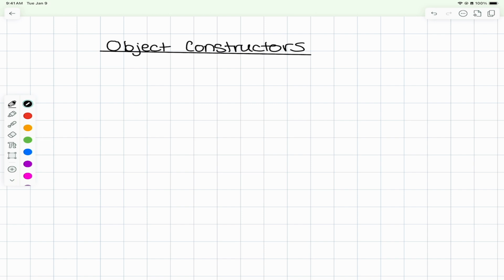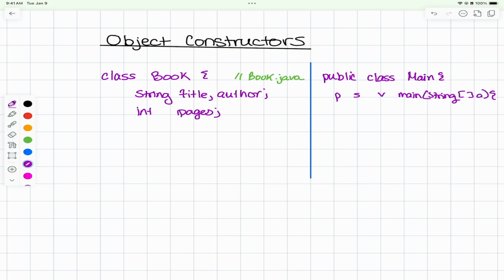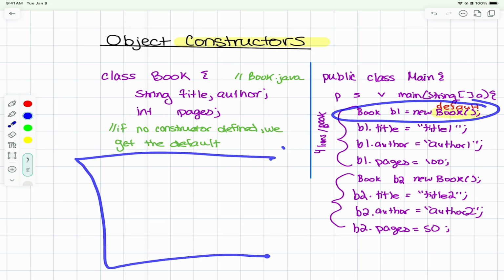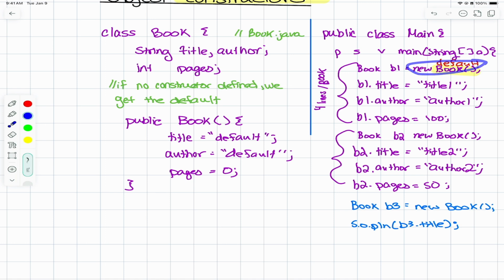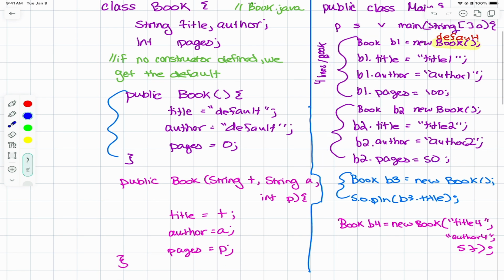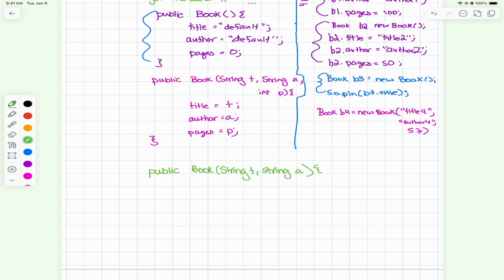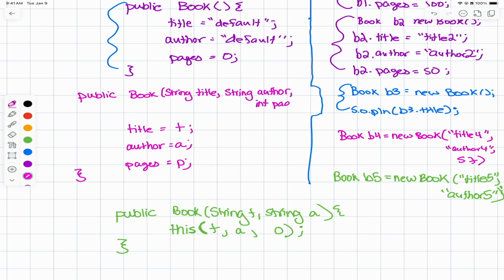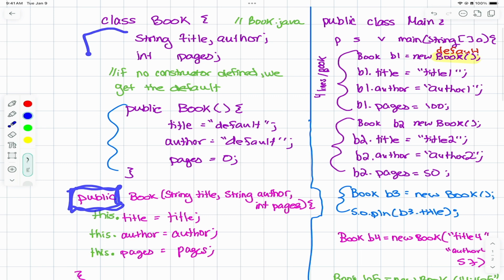[2.3] Java Constructors Explained | Default, Parameterized, and Chaining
Ever wondered how objects in Java magically come ready to use? That’s the power of constructors! In this lesson, we’ll break down everything you need to know about constructors with simple visuals and real-world analogies.

Perfect for Java beginners, this video makes constructors clear, practical, and easy to remember.